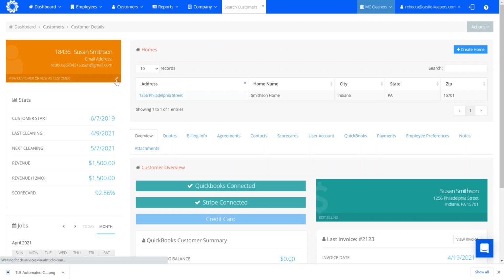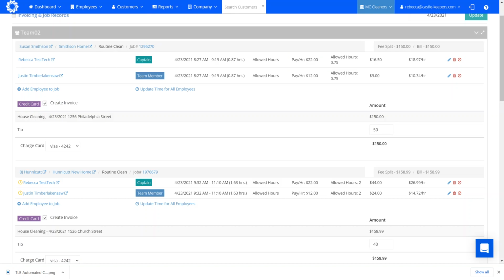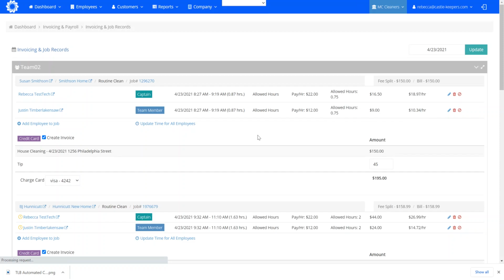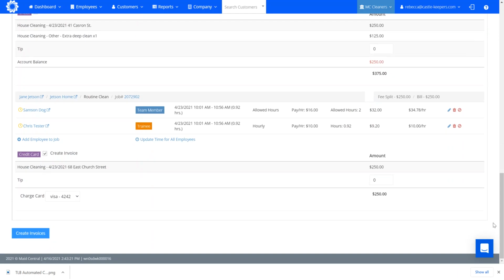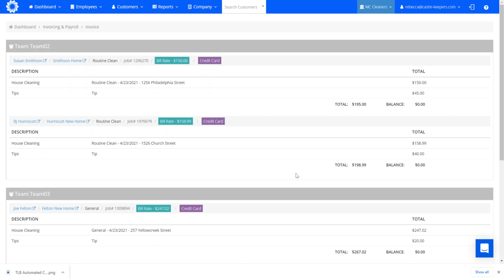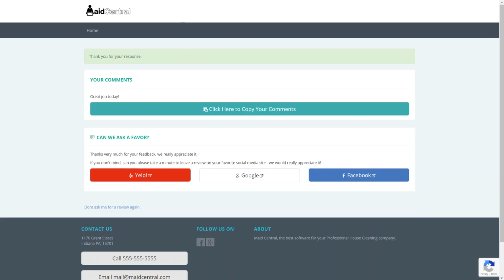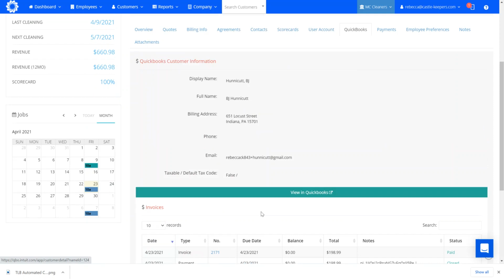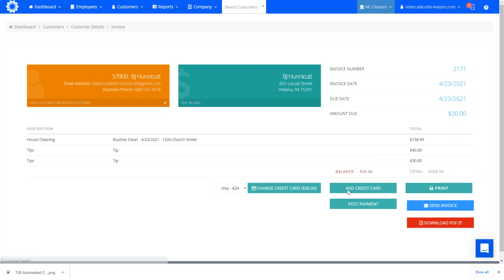Recurring Tip and Scorecard tip left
As you've probably watched in a previous video we did about all the ways a customer can leave tips for your cleaning professionals, this What Will Happen Video demonstrates how the system handles a customer with a recurring tip, and they leave a tip on their scorecard feedback email.  If the customer changes the tip amount on the scorecard it overrides the default tip amount.  Last tip saved will win.  After creating invoices, if a customer leaves a tip on the scorecard, it will open a ticket on your dashboard, letting you know there is additional tip money to add to that job.  We recommend confirming these scenarios with the customer, to ensure your cleaning professionals are tipped accordingly.